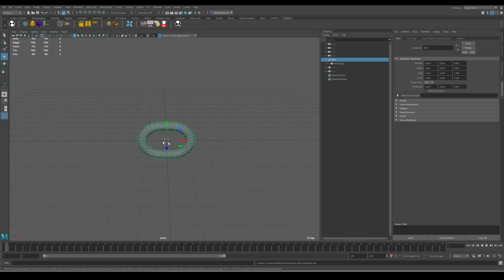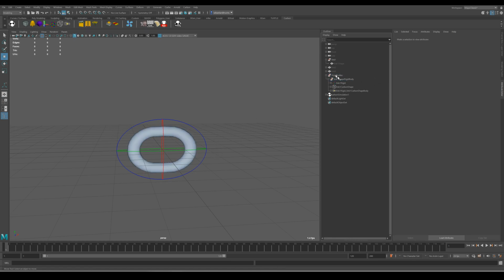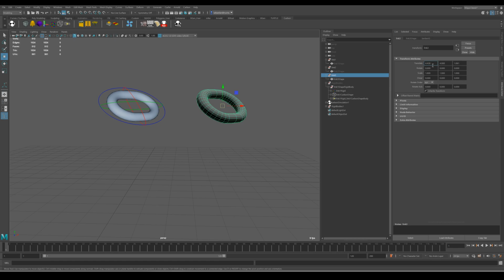Carbon Rigid Massbox - All you need to know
This video explains what the Rigid Massbox is and how you can use it to associate specific behavior to a Carbon Rigid.